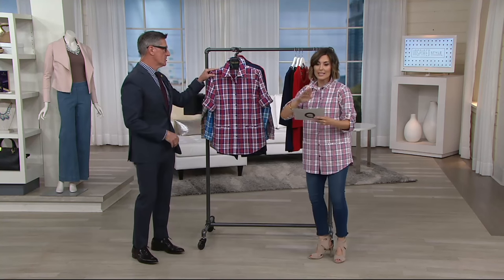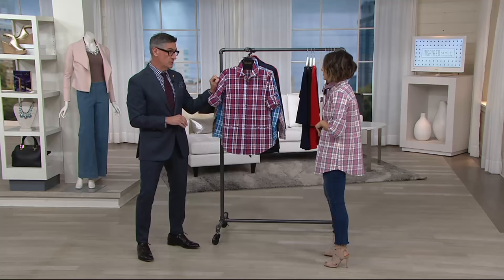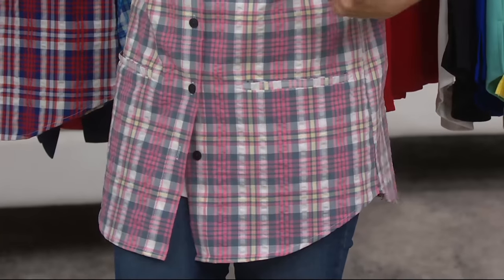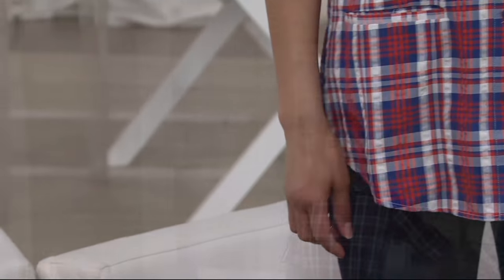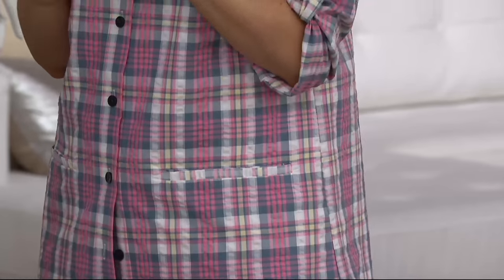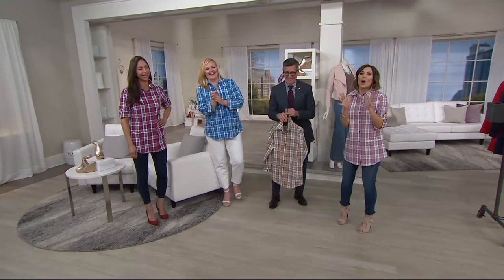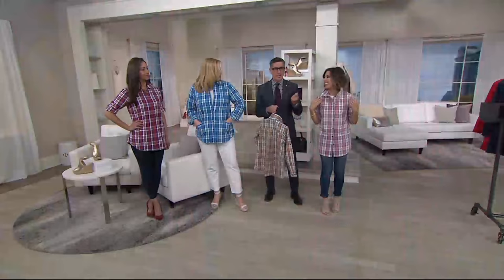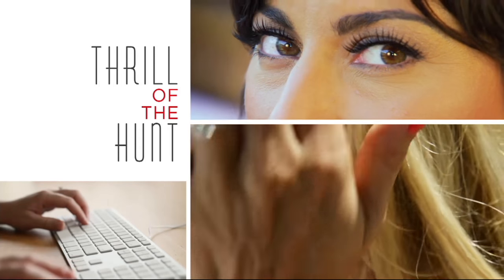Joan Rivers Plaid Seersucker Boyfriend Shirt on QVC